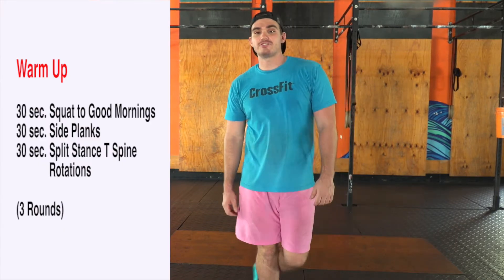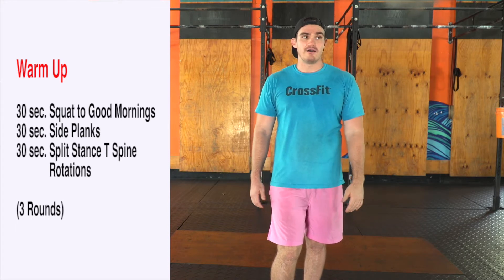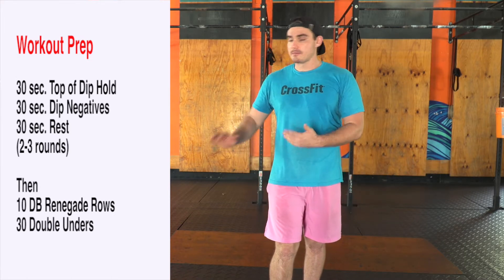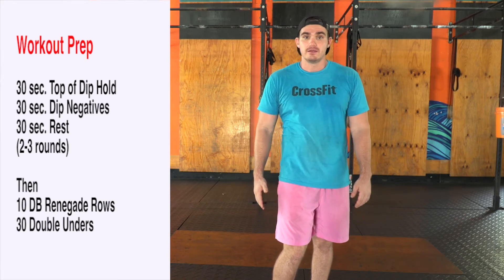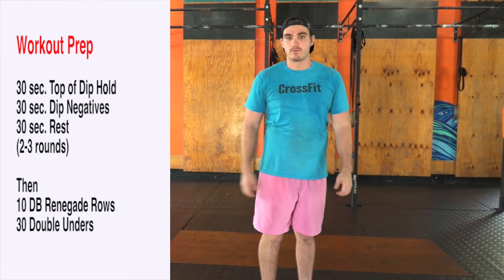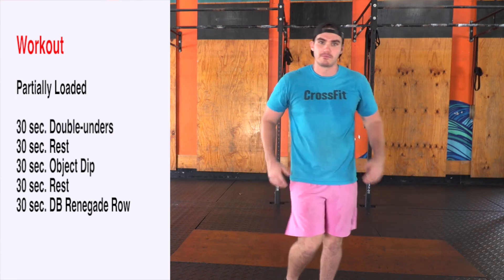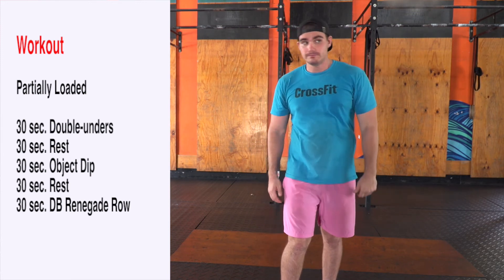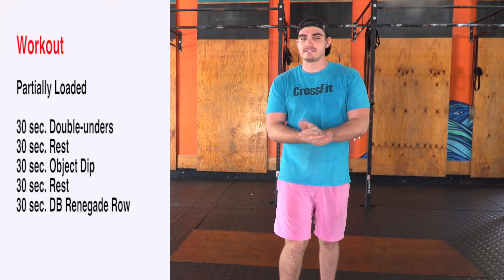7 3 20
Video Brief for Friday 7/3